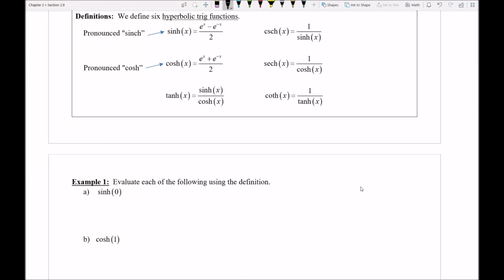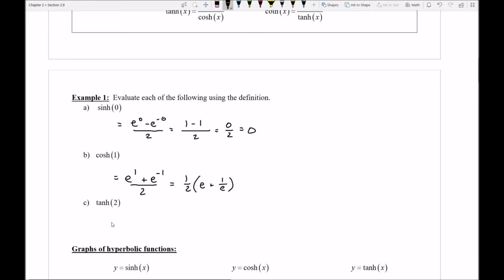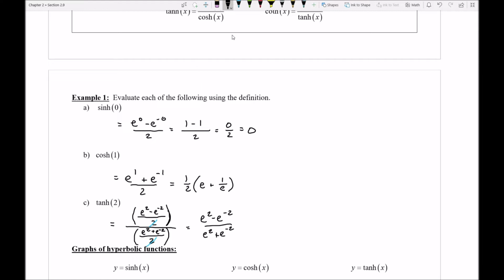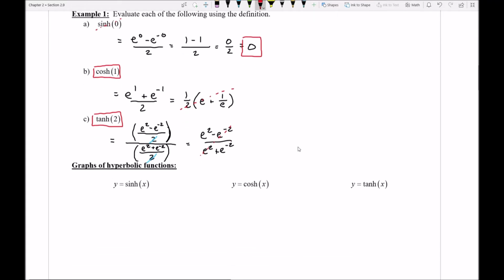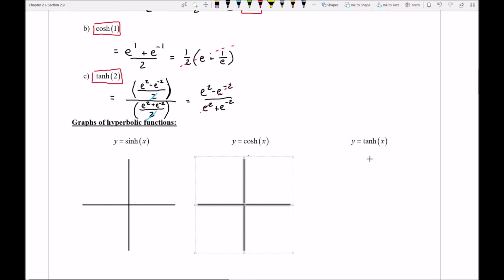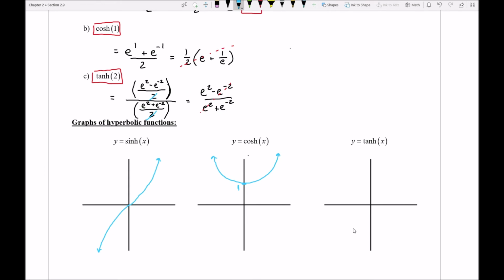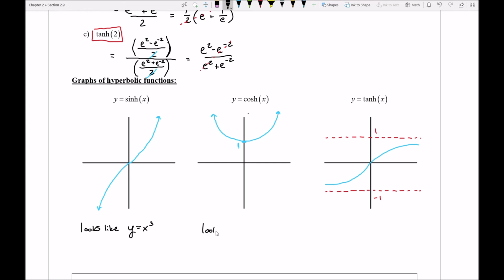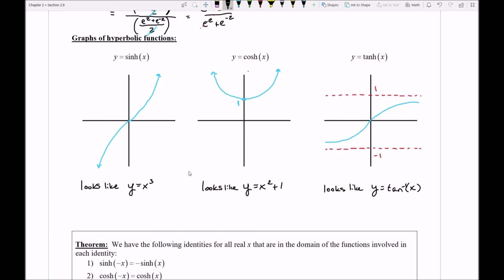1.8 Ex1 & Graphs